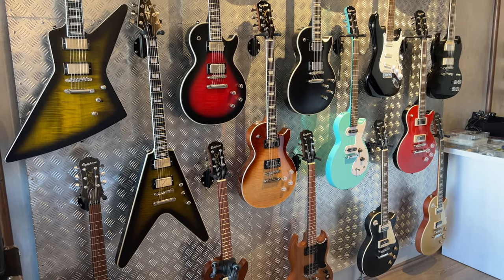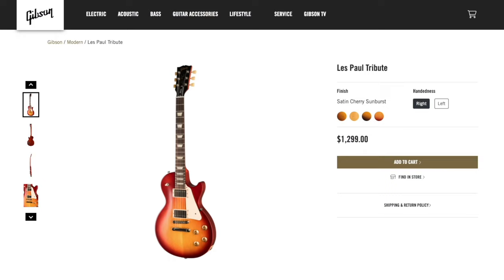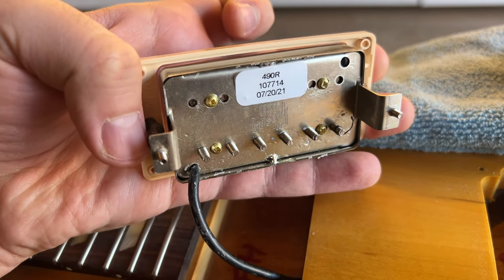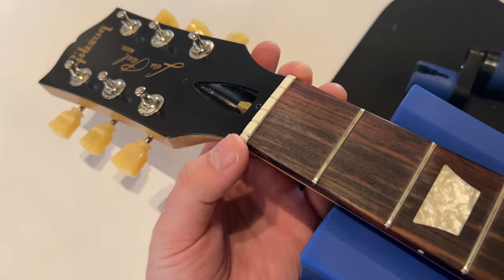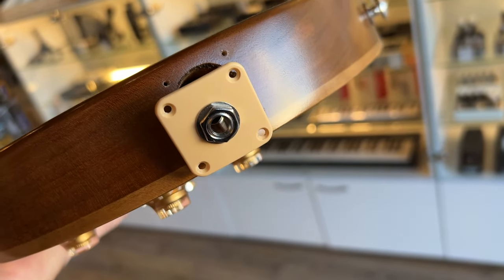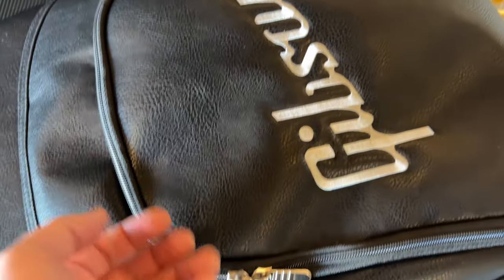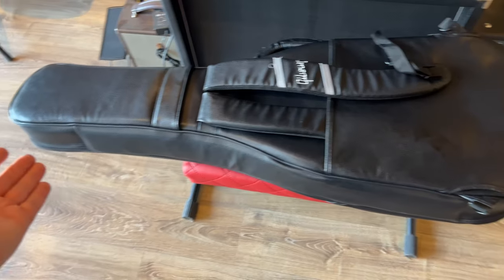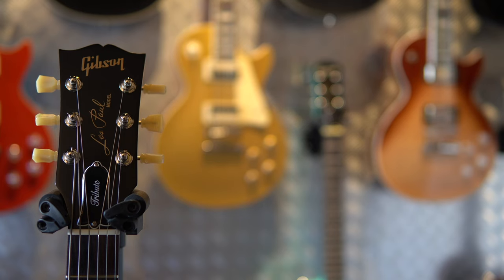Should you buy the most affordable Gibson Les Paul Tribute Satin Honeyburst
Should you buy the most expensive Epiphone or save up for the most affordable Gibson is up to you. I personally would definitely go fo the Gibson Les Paul Tribute in this gorgeous Honeyburst colour. It has all the attributes an LP needs, sounds great, plays like a dream and comes with one of the best soft shell cases I have ever seen. Fo me the Tribute is an obvious choice. If maple necks are not your thing, just get a 2017-18 Tribute, those have the mahogany necks.

0:00 Intro
2:40 This is just a Tribute
5:03 The Specs
6:43 The Pickups
7:58 Bridge & Tailpiece
8:43 Body & Neck
11:43 Back & Electronics
15:15 The Weight
15:23 The Case
18:24 Tone Demo
22:44 My Thoughts

Gear used to record this video:
Amp: Diezel VH-4 120W Head
Cab: Diezel 2x12 Vintage 30 Rear Loaded
Mic: Shure SM57, Audio-Technica AT2035
Interface: M-Audio 192/4
Camera: Sony A6400 with Sigma 30mm F1.4 and Iphone 13 Pro Max
Stands: Athletic stand for cab microphone